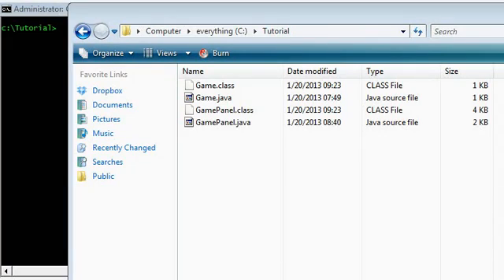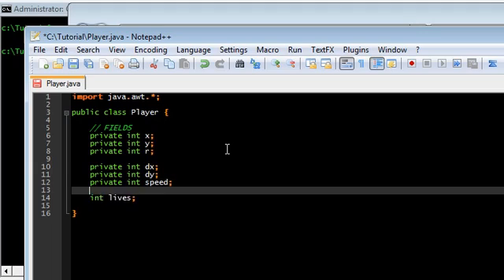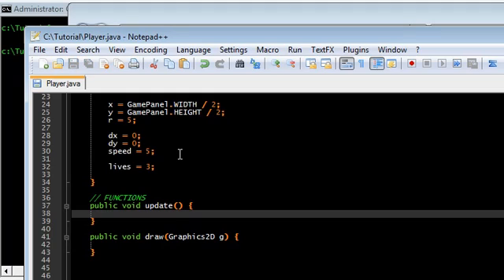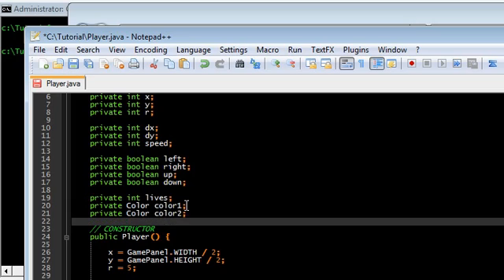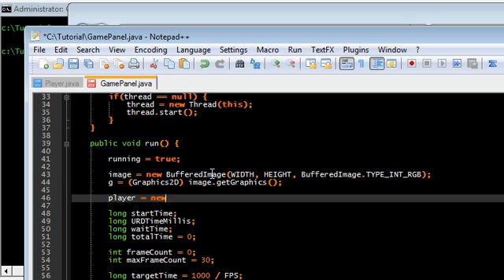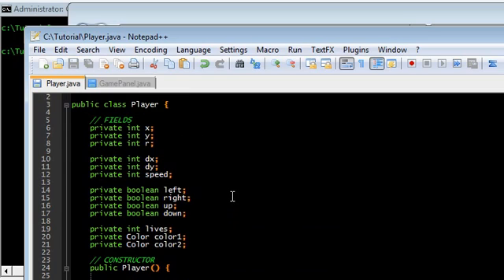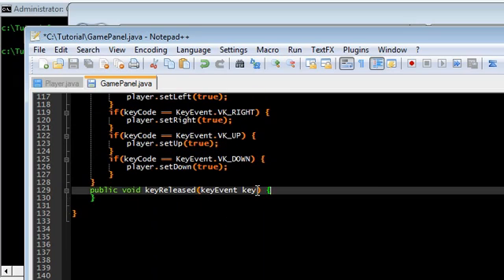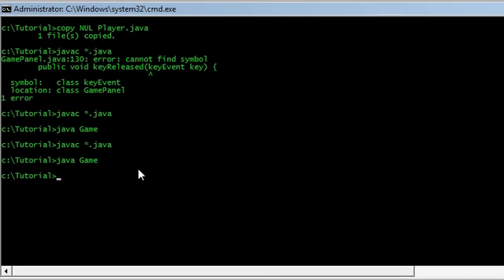Part 3 - Basic Game Programming in Java - The Player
This video shows how to get keyboard input from the user using KeyListener.